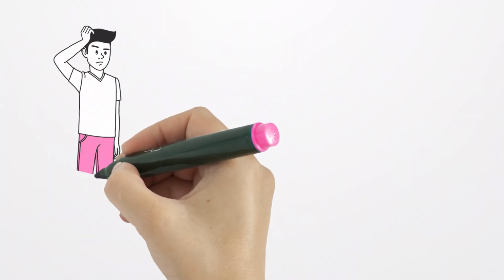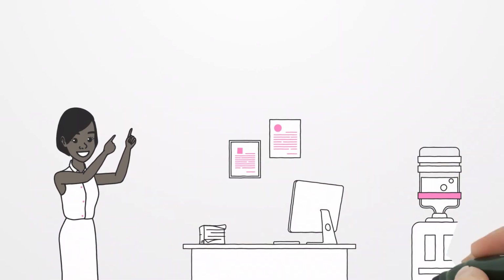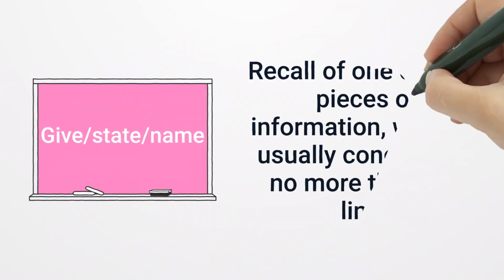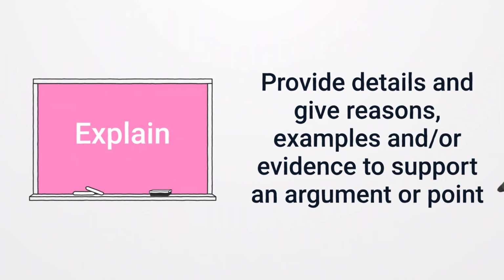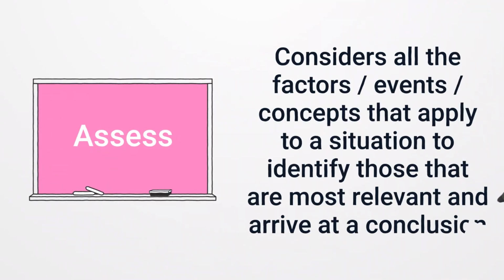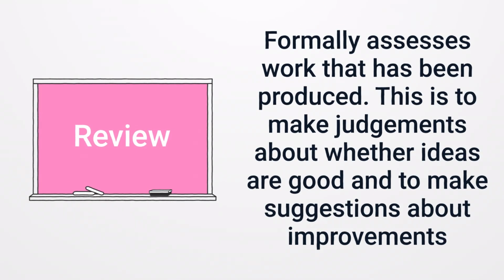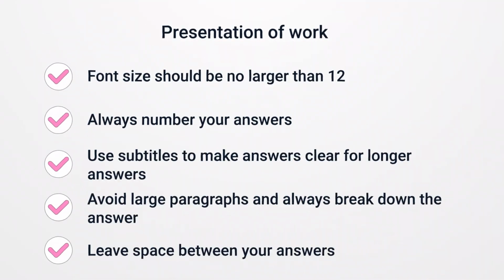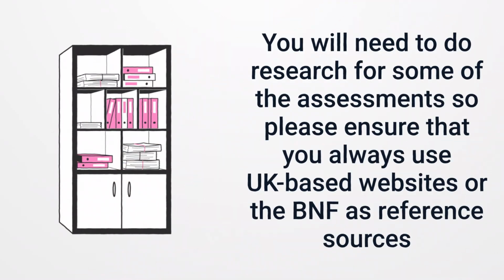General hints tips